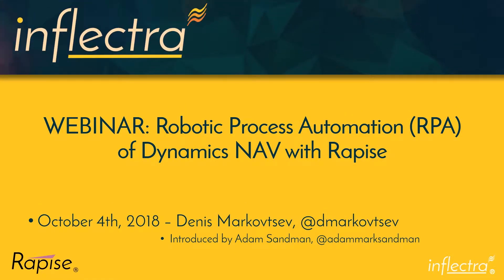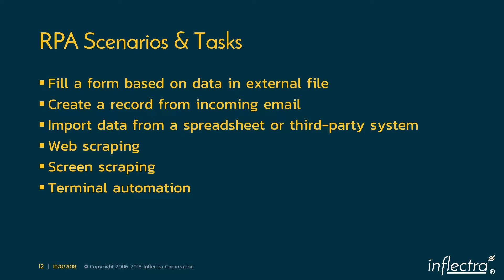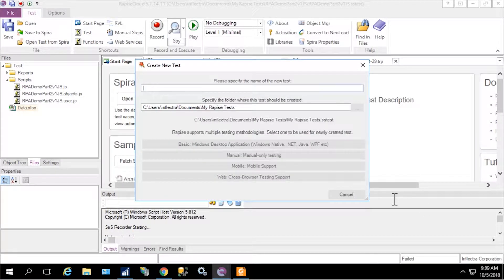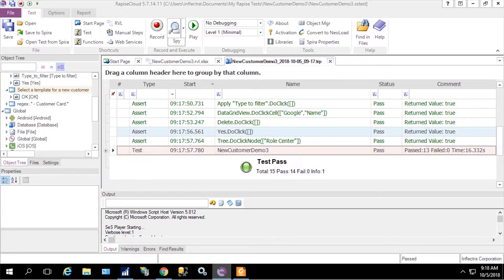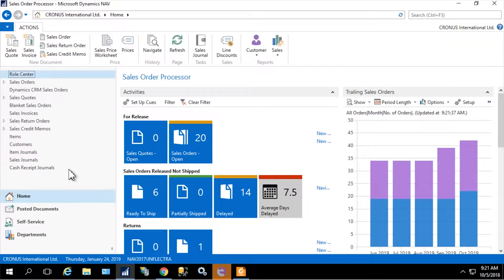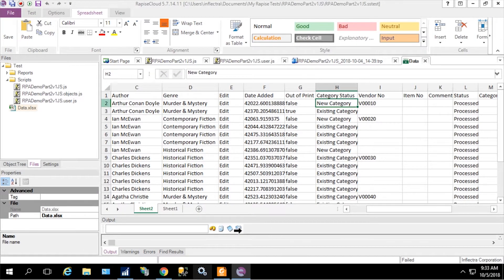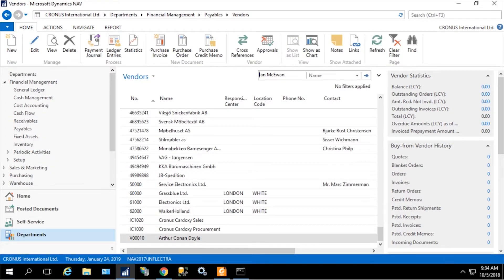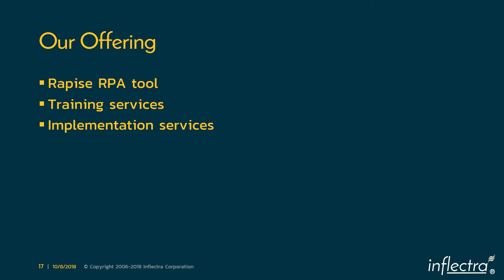Testing MS Dynamics NAV & Robotic Process Automation with Rapise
You are watching a webinar on testing MS Dynamics NAV & Robotic Process Automation (RPA) with Rapise from Oct 4, 2018.

The webinar focuses on RPA for Dynamics NAV with Rapise and covers the following areas:
- Overview of Rapise capabilities
- RPA scenarios you can do with Rapise
- Demo scenarios
- Necessary skills